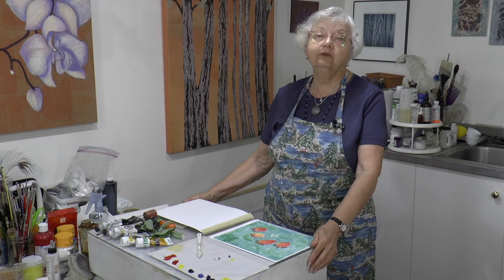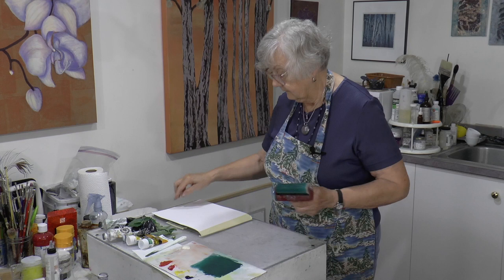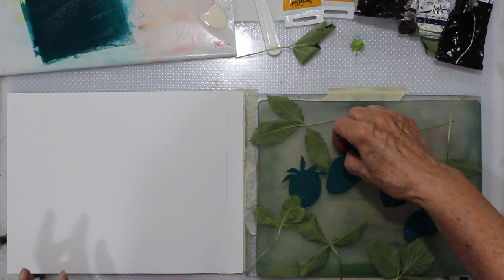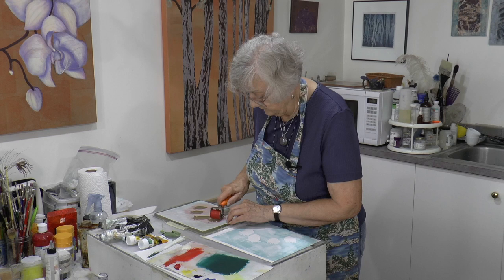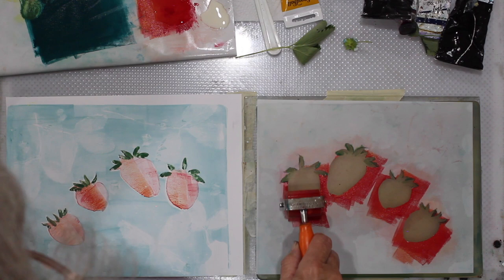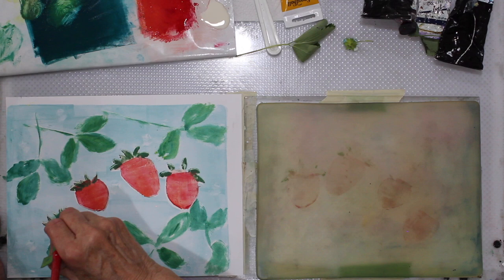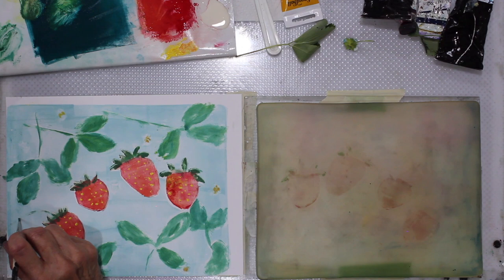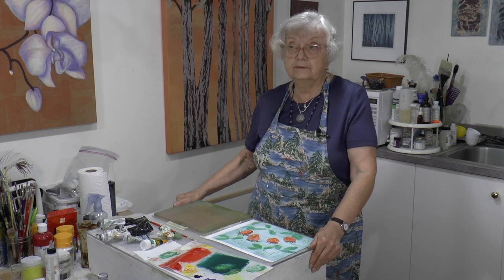Shoreline Snippets #41 - A Strawberry Print with Stencils & Botanicals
Strawberries. What's not to love! Using one of my favourite berries as subject, we create a monotype print on the gell plate. Starting with a pre-cut stencil with strawberries left as masks, we brayer the background. We then place the strawberry leaves at random in the composition, remove the masks and print, then remove the botanicals and print again. We finish the work, including touch-ups, by painting the leaves directly on the paper - an unusual step - but printing to keep the print look. By replacing the stencil, the strawberries can be coloured and the print finished with final touches.

Chapters:
0:00 Intro
1:34 Mixing a background colour
3:10 Brayering a background
4:40 Placing our botanicals
6:29 Printing a layer
7:45 Placing the stencil
8:44 Mixing foreground colour
9:45 Brayering the strawberry shapes
11:21 A little brushwork
12:10 Printing the next layer
12:52 Punching-up the strawberries
14:07 Printing again
14:37 Painting the leaves
17:50 Adding the seeds & blossoms
22:00 Final printing
22:20 Some final adjustments
22:58 Outro & today's print